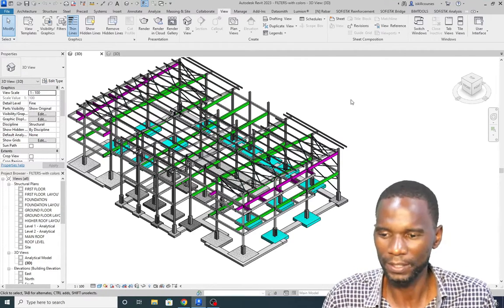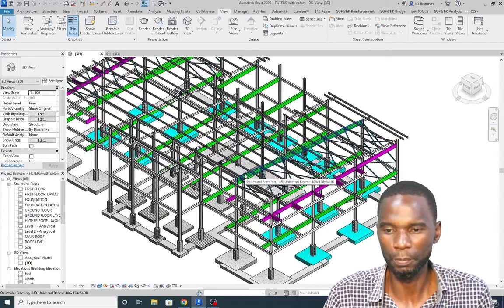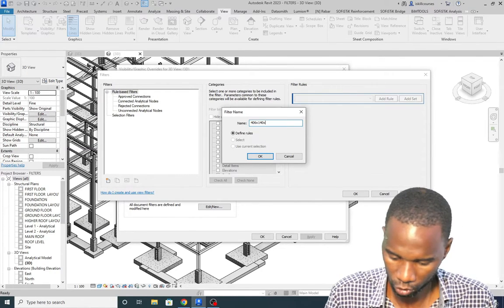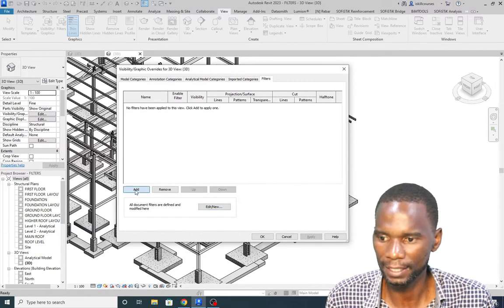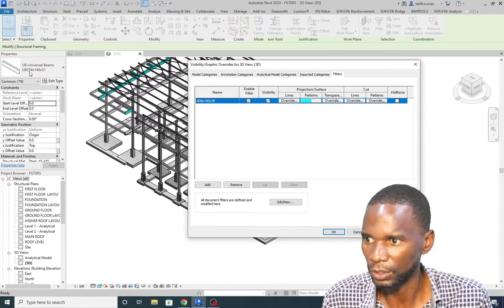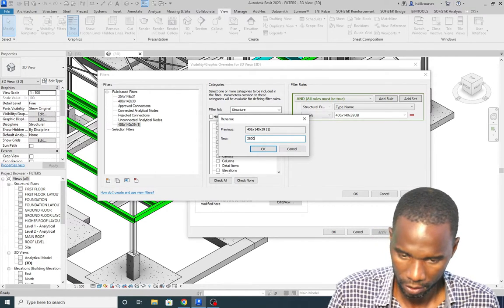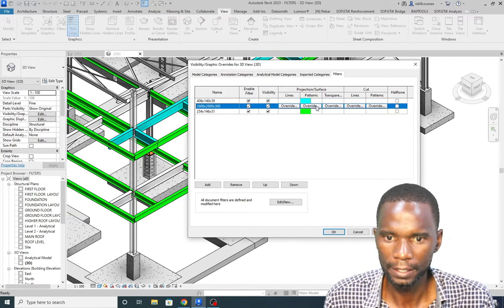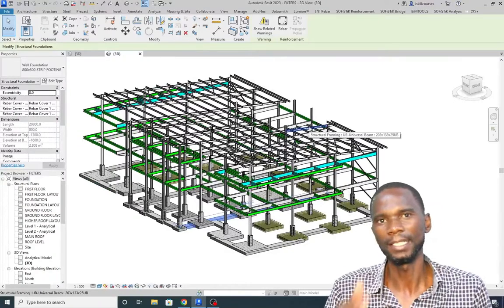Revit tutorials- Revit filters to color code and control graphics- Tool for all disciplines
The Revit tutorials in this segment will consider filters in revit. Filters in Revit can be used for several purposes such as to color code objects for the purpose of identification, having filters to control visibility and also to control graphics. There are also other methods of doing these but filters are the most efficient means of achieving the results. To create a filter, you need to use the parameter for the object whose filter is to be created.